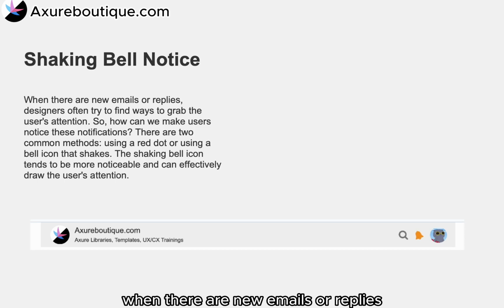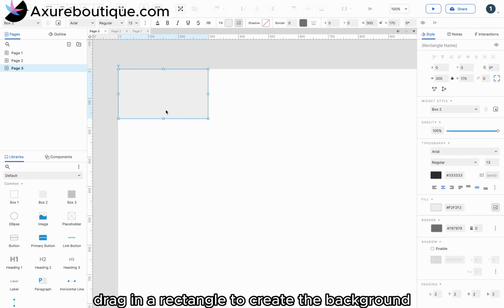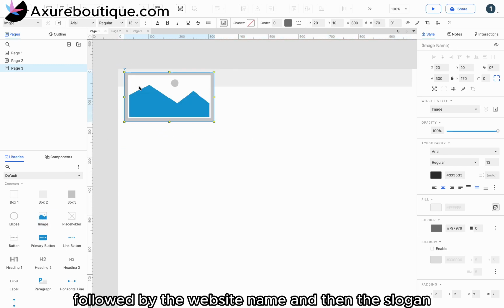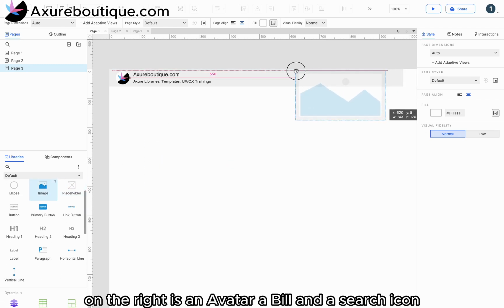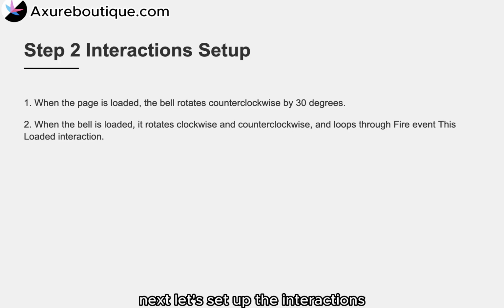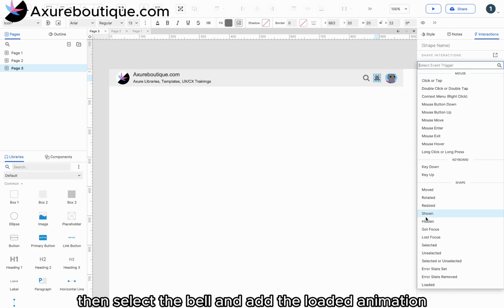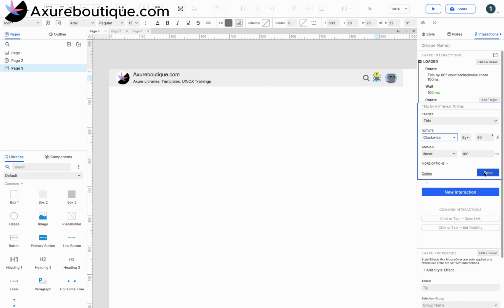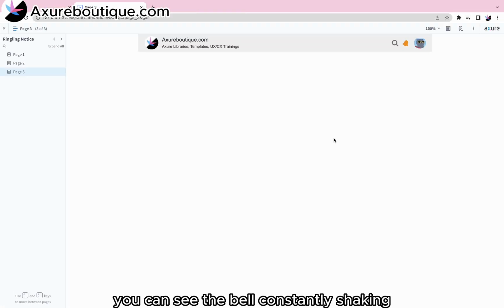Axure Tutorial-Practices and Examples: 26.Shaking Bell Notice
When there are new emails or replies, designers often try to find ways to grab the user’s attention. So, how can we make users notice these notifications? There are two common methods: using a red dot or using a bell icon that shakes. The shaking bell icon tends to be more noticeable and can effectively draw the user’s attention.